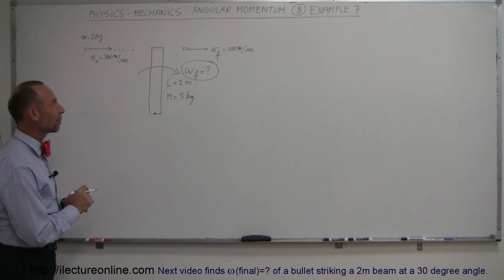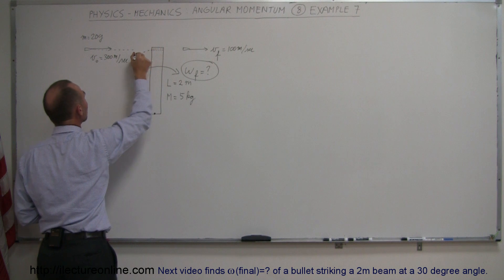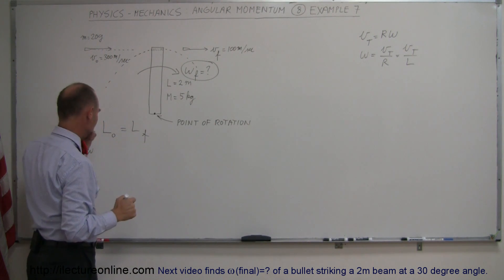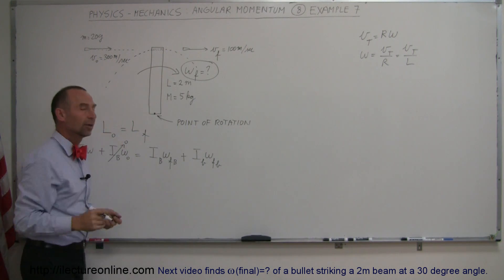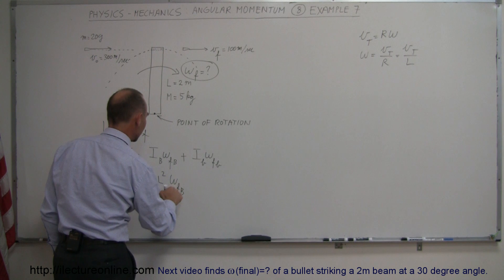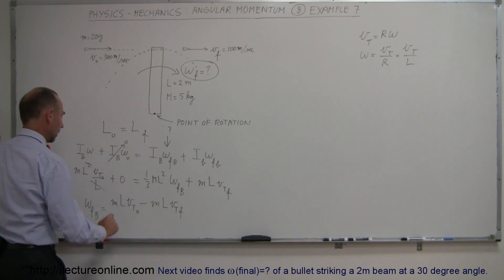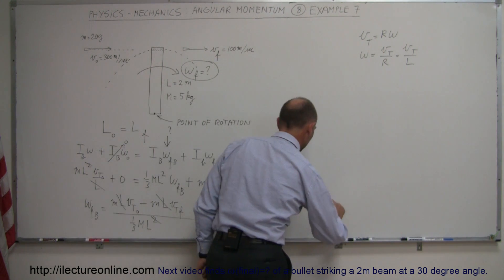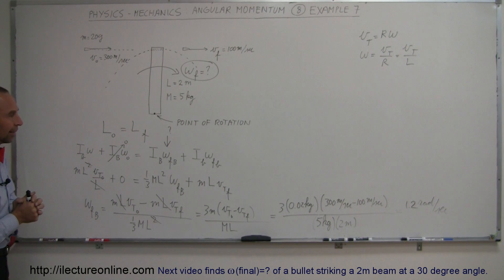Physics 13.5 Angular Momentum (8 of 11) Ex. 7: Bullet Passing Through a Beam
In this video I will show you how to find angular velocity(final)=? of a bullet striking through a 2m beam.